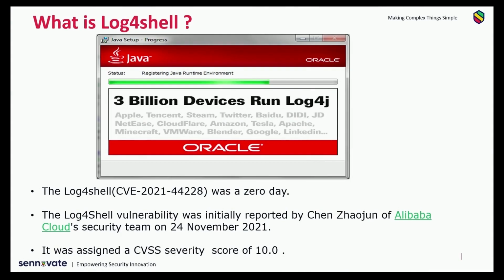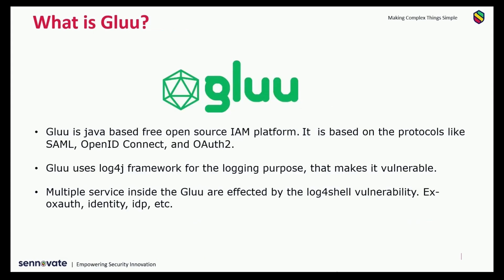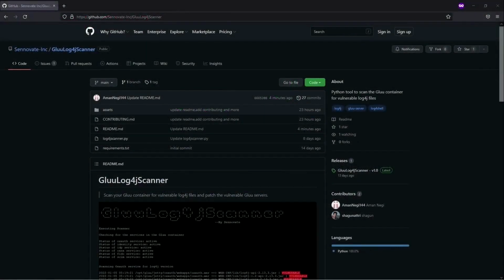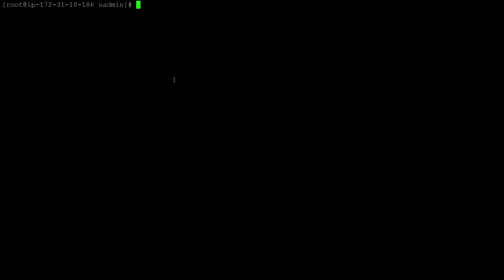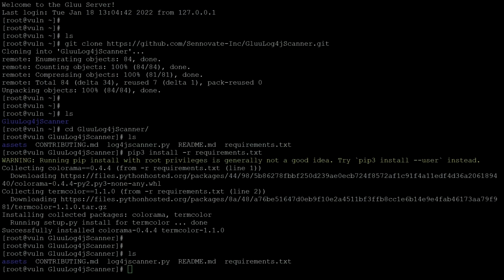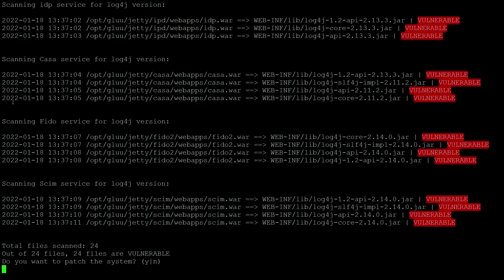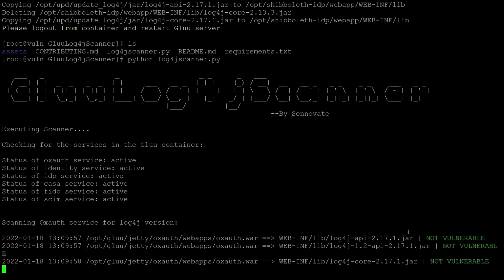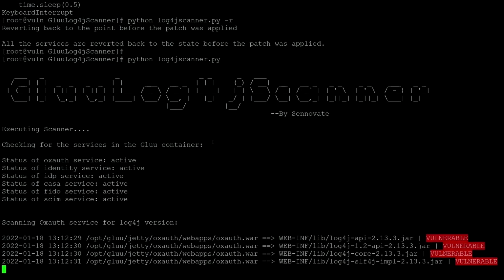Log4Shell : Explained! w/ Steps to Patch Vulnerability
Log4Shell - A vulnerability, CVE-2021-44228, was disclosed concerning Apache Log4j, a popular open-source library.

Patch Log4Shell with our automated tool we’ve open-sourced. Checkout our Free Tool!

The vulnerability allows remote code execution and has been assigned a severity of 10.0, the highest possible, this vulnerability also affected the Gluu servers.

The log4jscanner is a simple tool, after the execution of the tool inside the Gluu container.

Sennovate is a Global Managed Security Services Provider (MSSP) that specializes in Identity and Access Management (IAM).

We help organizations secure their information systems against cyber threats, particularly those that stem from poor access control and stolen/abused passwords. Our solutions also help companies meet complex compliance requirements and leverage their IT more effectively for better business outcomes.

Our specialties include:

- Identity Governance and Administration (IGA)
- Privileged Access Management (PAM)
- Security Analytics
- Compliance

We have expertise across a wide variety of products from some of the world’s leading security companies, which allows us to build the perfect solution for you.

These include:
- Okta
- Ping Identity
- SailPoint
- Oracle
- Thycotic
- CyberArk
- Centrify
- NetIQ
- Cloudentix
- and more

Get enhanced information security, a more seamless user experience, and greater peace of mind with the help of the security experts at Sennovate.

Reach out for a FREE security consultation today!